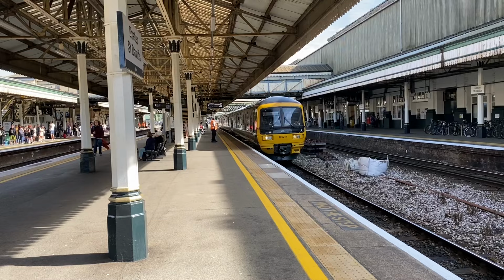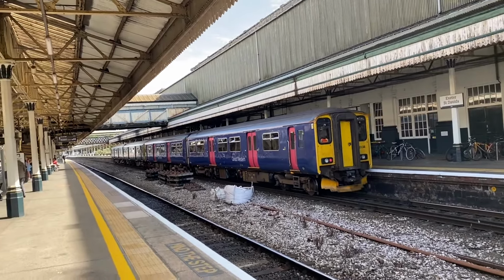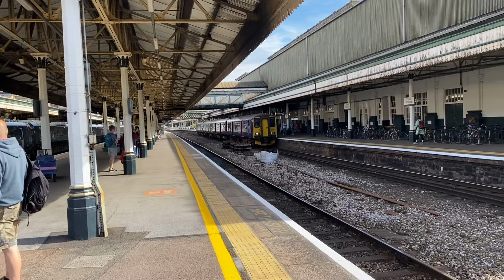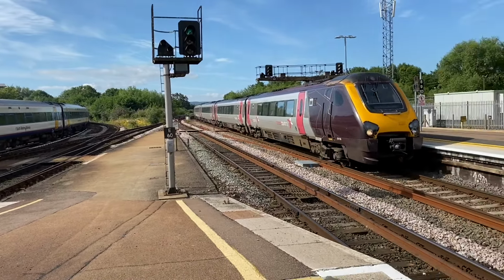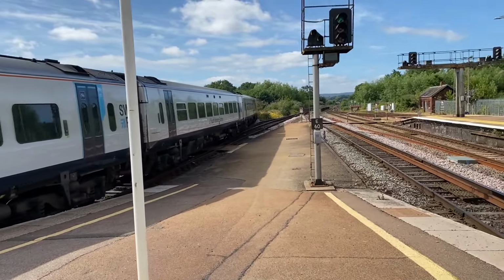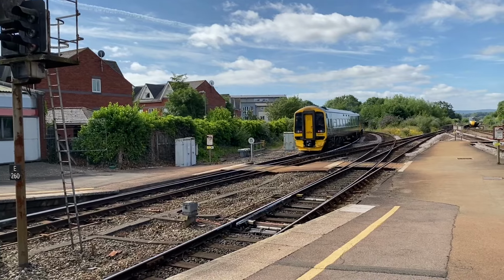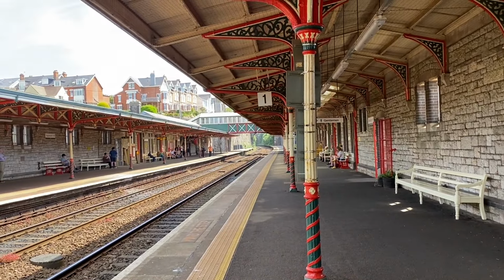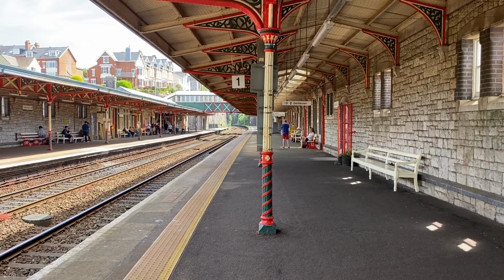Trains at: Exeter St Davids, Including Railtours and Ex Avanti West Coast 221116, 29th June 2024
Hello guys and welcome back to another new video a rare video and a local video I did at Exeter st David’s last Saturday morning the reason I only made a video here is because of the two railtours that came down!

So hope you all enjoy and if you did drop a big fat like and any feedback will be greatly appreciated been a little worried on the lack of likes lately can we get this video to above 50 likes I know we can do it for sure!

Train services you will see in this video will be by GWR Crosscountry and south western railway you will also see two railtours including a Bonus Clip I took of a freight to st Blazey two weeks ago!